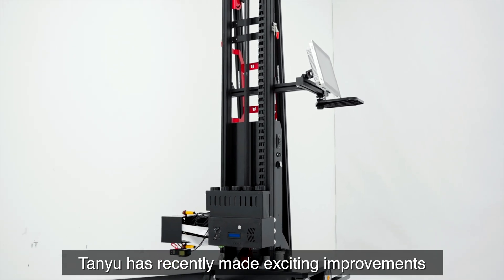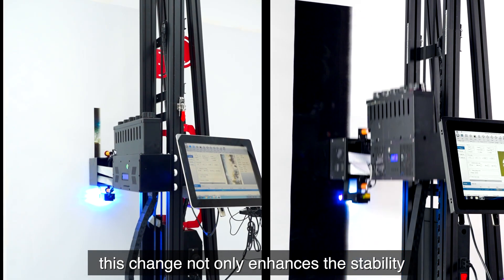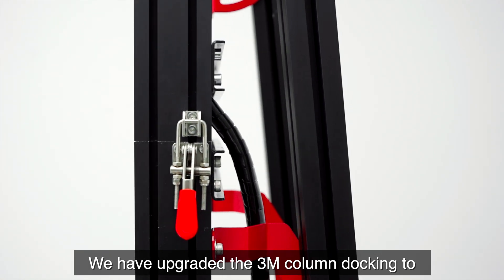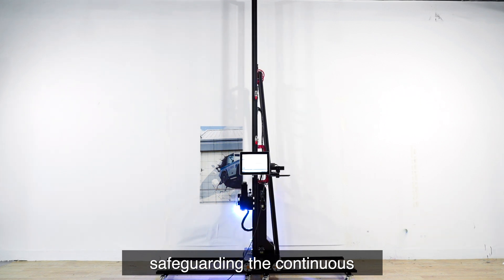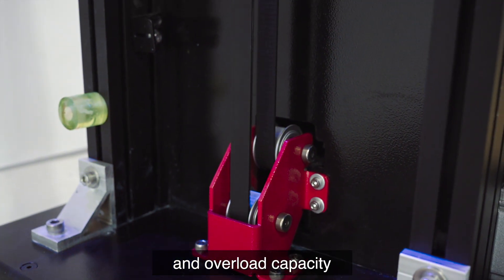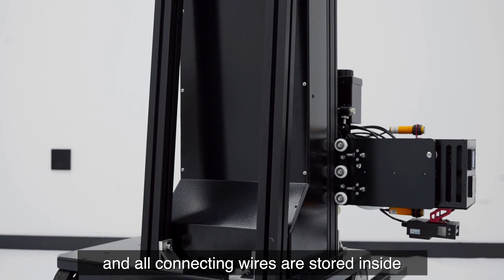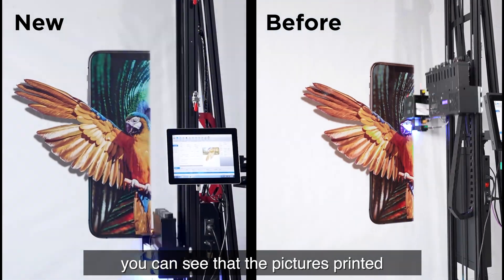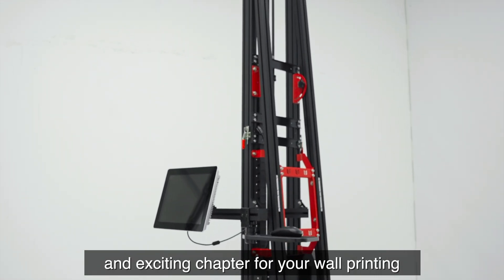Tanyu TPP1000 vertical wall printer new and old models comparison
Tanyu TPP1000 Vertical Wall Printer: Technological Innovation, Performance Leap

Tanyu wall printer with its spirit of excellence in innovation, has comprehensively upgraded the TPP1000 vertical wall printer. Below are the carefully designed improvements aimed at enhancing the user experience:

Enhanced Stability Column Design:
We have replaced the traditional 4040 profile with a more robust 3060 national standard profile, significantly enhancing the printer's stability and ensuring consistent print quality in a variety of working environments.

Integrated Chassis For Increased Rigidity:
The original aluminum spliced chassis has been upgraded to a steel integrated chassis, greatly enhancing overall stability and rigidity, providing a solid foundation for high-precision printing.

Simplified Assembly Process, Improved Printing Efficiency:
The connection method of the 3M vertical column has been upgraded from a nut strip to a buckle fixing, and a positioning pin guide has been introduced, simplifying the assembly process, improving the column splicing speed, reducing manual operation time, and ensuring the smoothness of the printing process.

Precision Connection For Smooth Printing Experience:
The new connection method guided by the positioning pin achieves seamless column docking, allowing the print head to run more smoothly, effectively avoiding the buffering issues during printing, and enhancing print quality.

Reinforced Brackets Ensure Equipment Stability:
The newly added connection brackets between the diagonal support and the main column greatly enhance the stability and solidity of the equipment, ensuring stable operation even under high-intensity and long-duration printing tasks.

Upgraded Driving System For Precision And Stability:
The print head lifting drive motor has been upgraded from a stepper motor to a servo motor, equipped with a planetary reducer, providing higher precision and smoother operation, significantly improving the accuracy and stability of printing.

Cabin Improvement Extends Service Life:
The electrical cabinet has been deeply improved, with all electrical components neatly collected inside, and no visible wires on the outside, not only enhancing the overall aesthetics but also effectively avoiding damage to components and lines, extending the service life of the equipment.

Printing Effect Comparison Witnesses The Results Of The Upgrade:
Through comparison images, you can directly see the significant improvement in the printing effect of the upgraded Tpp1000, whether it is line stability, ink uniformity, or color brightness and restoration, bringing you an unprecedented printing experience.

Choose Tpp1000 To Start A New Chapter In Wall Printing:
The improved Tpp1000 wall printer will bring more efficient and higher-quality experience to your wall printing work. Choose Tpp1000 to invigorate your wall printing work with new splendor. businessopportunity entrepreneurideas businessstartups uniquestartups wallprinting printing funopportunity #entrepreneurship